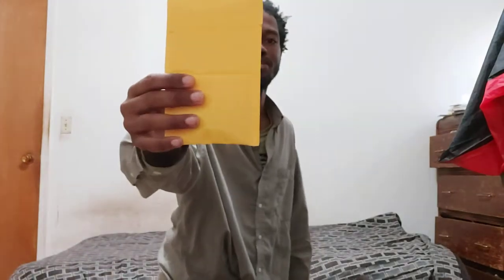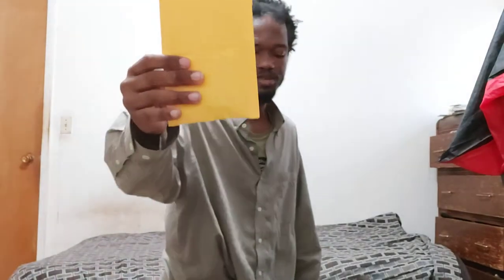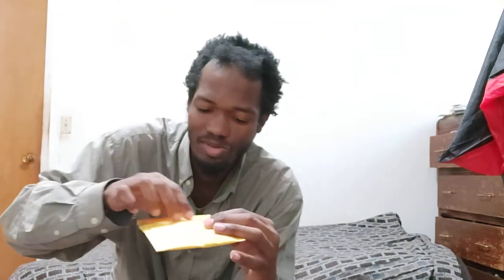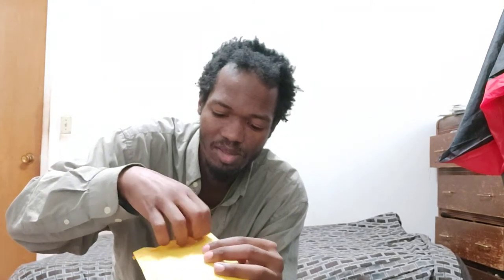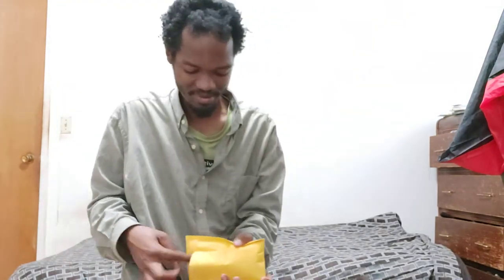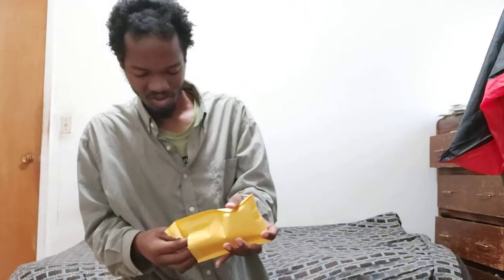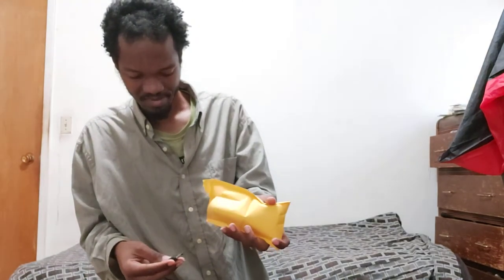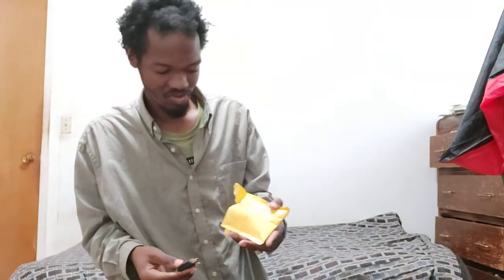Micro USB 2.0 OTG Adapter Micro Sd TF Card Reader For Android Phones Unboxing Video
A OTG Device that can read Sd cards N Micro Sd cards for Android Smart phones. Is it any good to use. You can se it works. n Video cool device.
Enjoy the Video on Youtube in have nice day.